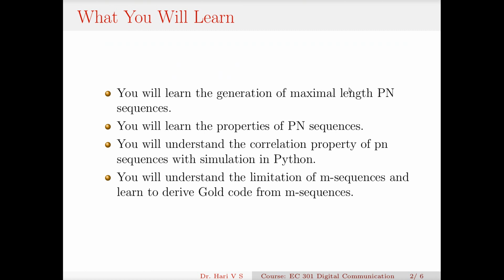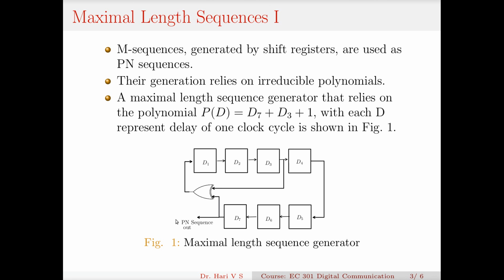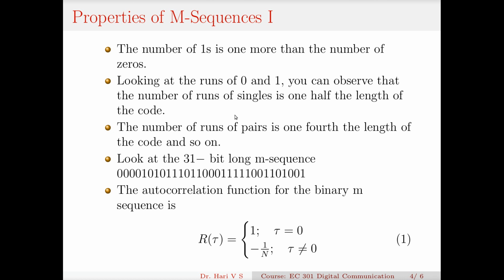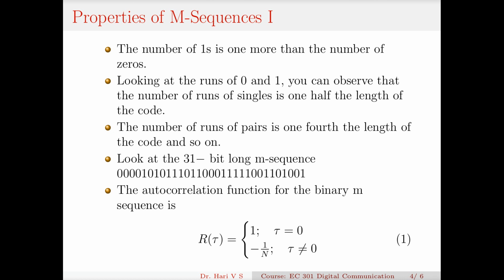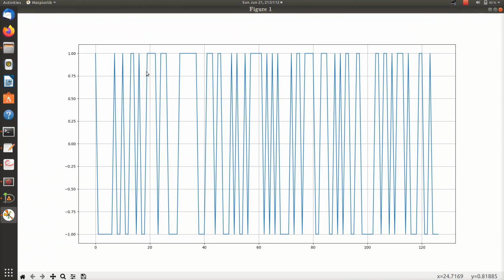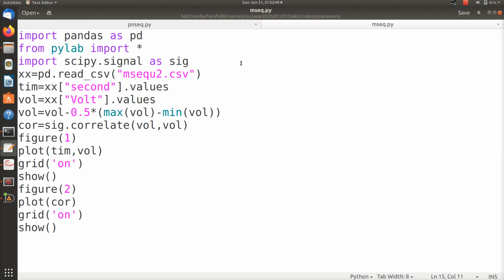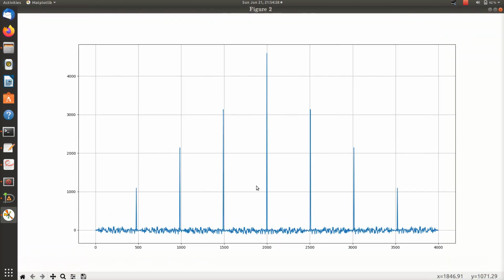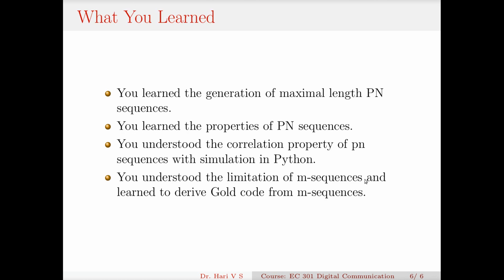Pseudo Noise Sequences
The video describes the PN sequences, their properties and the demo with QUCS and Python. It also describes the generation of Gold codes.